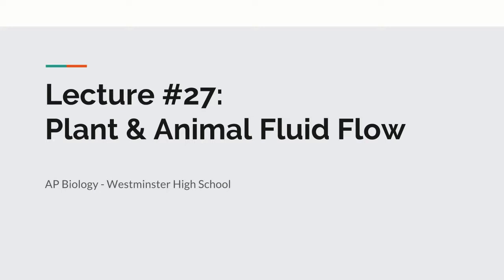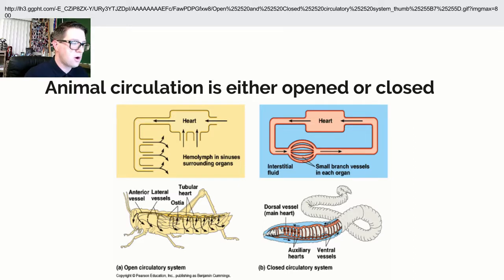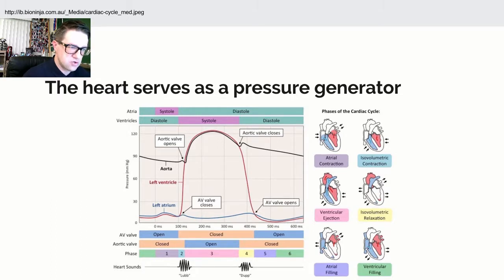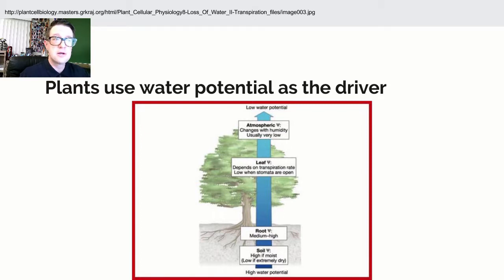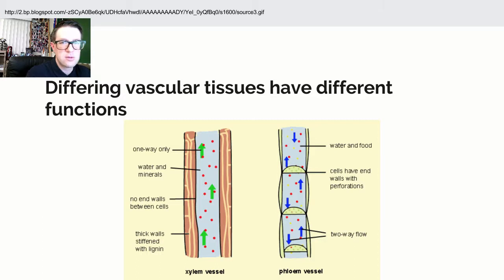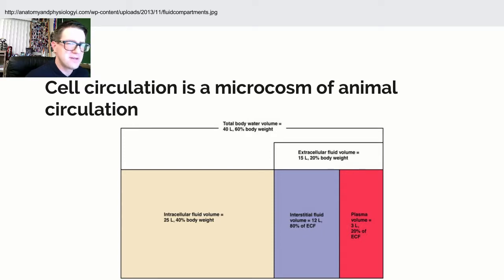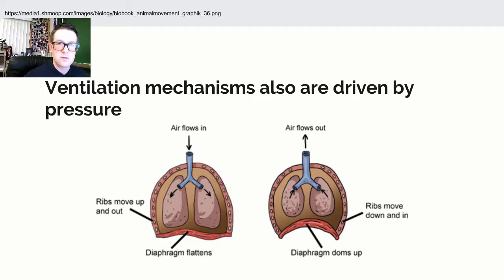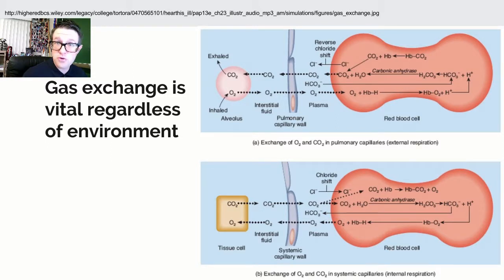AP Biology Lecture 27 Plant & Animal Fluid Flow